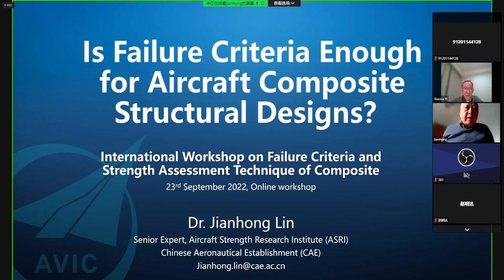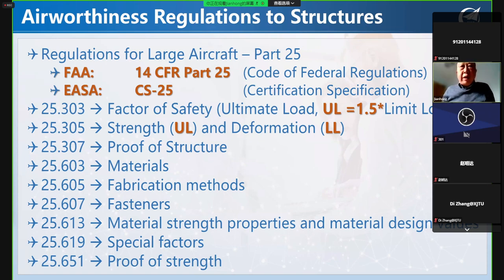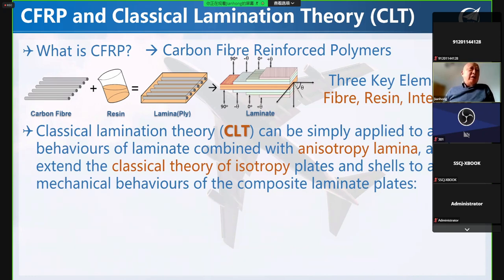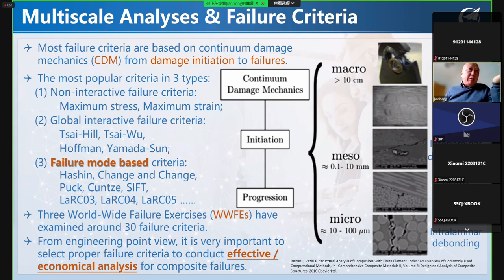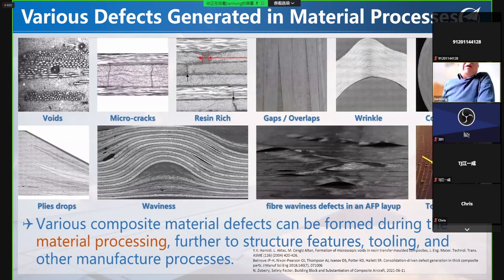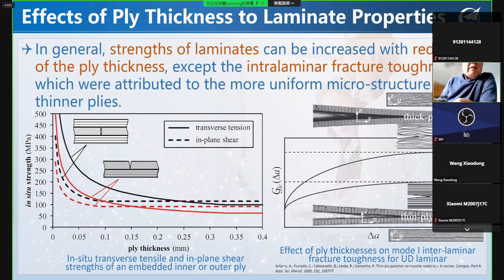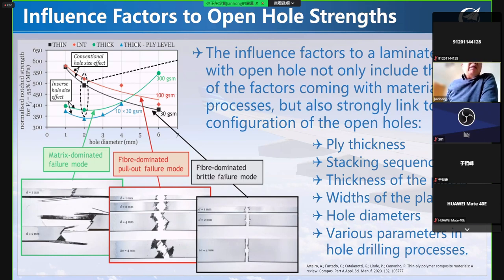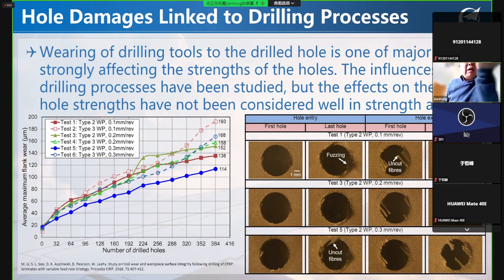Is Failure Criteria Enough for Aircraft Composite Structural Designs?是否失效准则足以应对飞机复材结构的设计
中国航空研究院 林建鸿教授